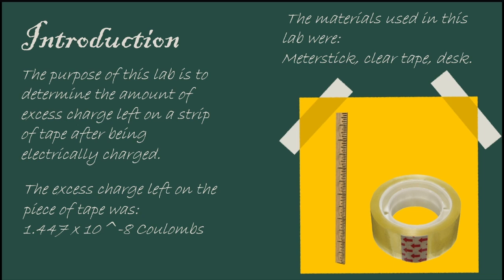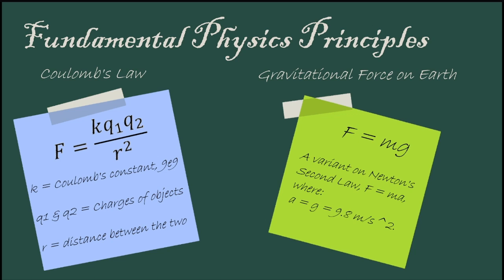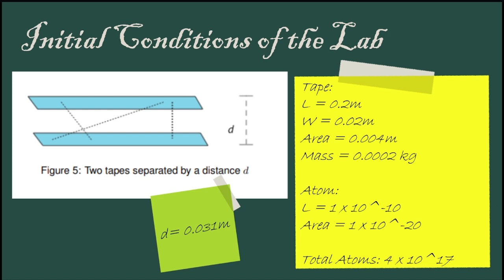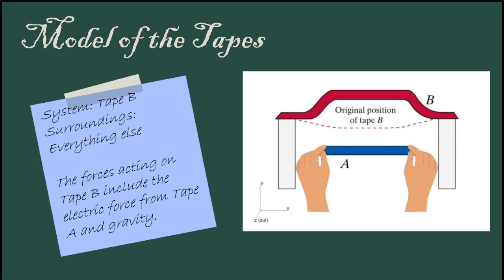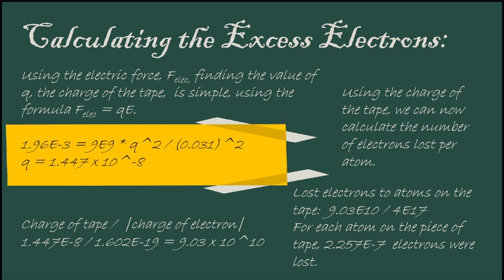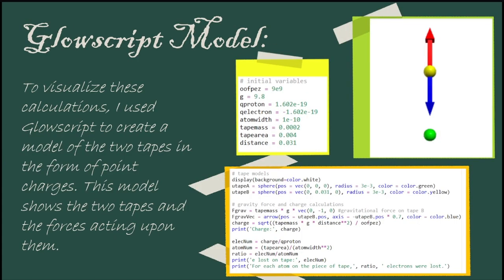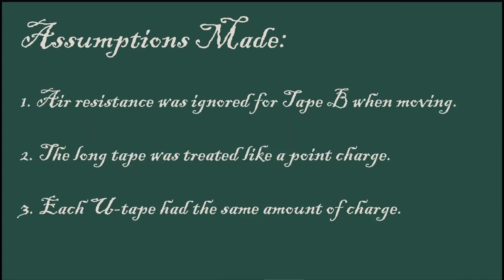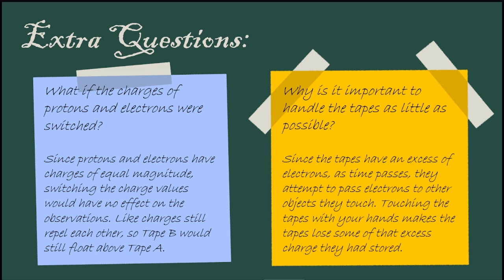PHYS 2212 Lab 1 Report